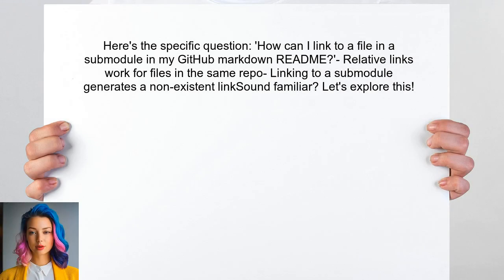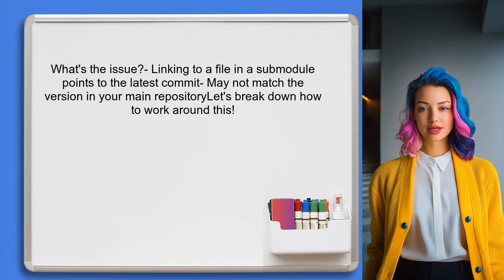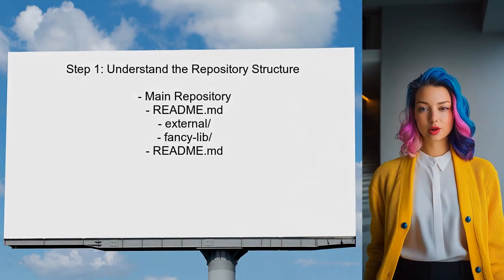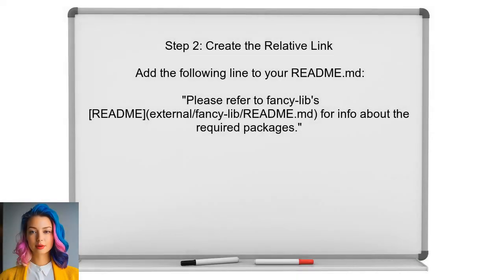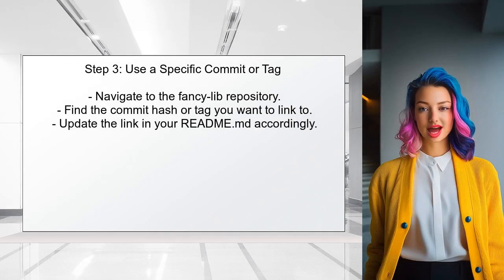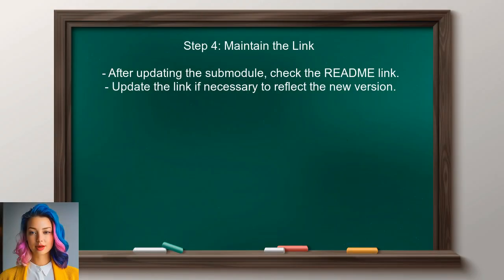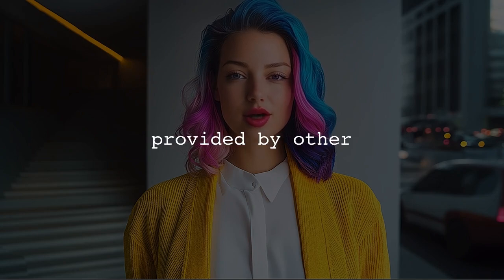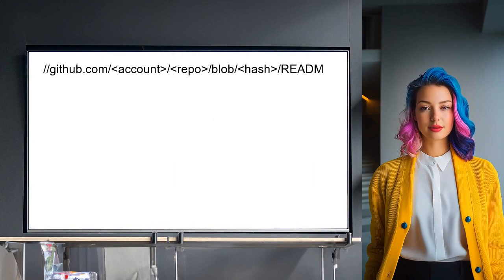How to Add Relative Links to Files in GitHub Submodules Using Markdown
In this video, we’ll explore the process of adding relative links to files within GitHub submodules using Markdown. Whether you're collaborating on a project or managing dependencies, understanding how to effectively link to files in submodules can enhance your documentation and streamline navigation. Join us as we break down the steps and best practices for creating clear and functional links in your Markdown files.

Today's Topic: How to Add Relative Links to Files in GitHub Submodules Using Markdown

Related to